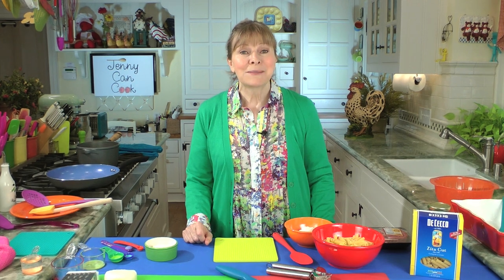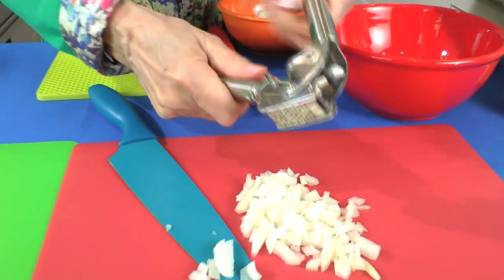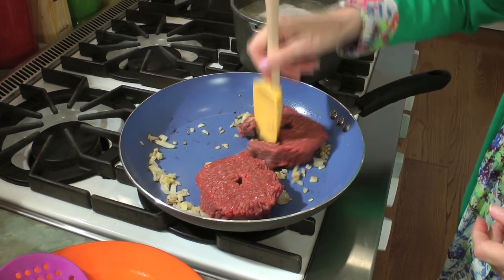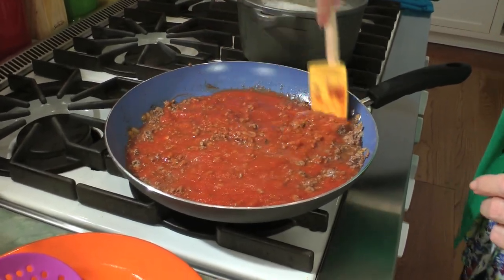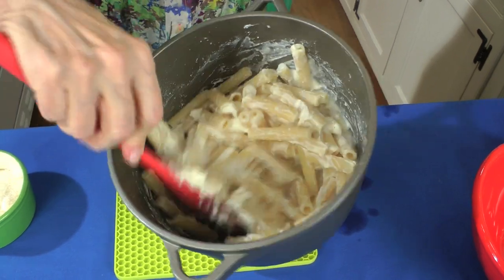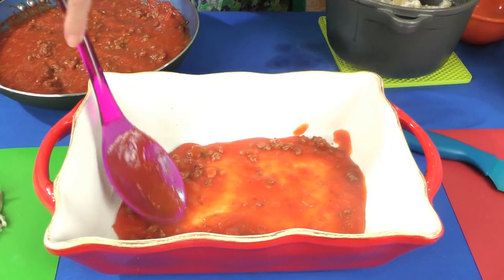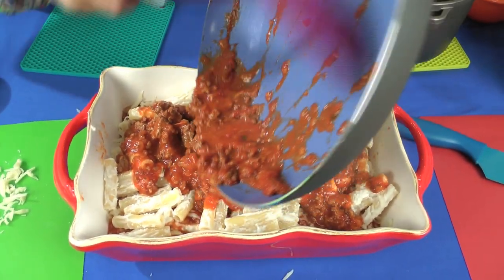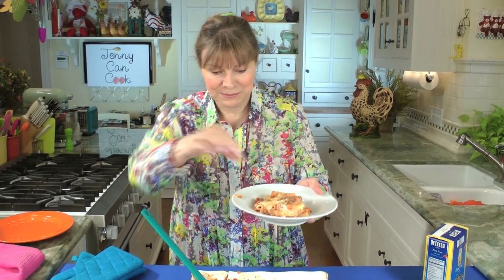Easy Baked Ziti - Lighter, Less Fat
Jenny Jones shares her healthier easy baked ziti in this step-by-step video. It's easy to put together with store-bought sauce and bakes in 20 minutes.